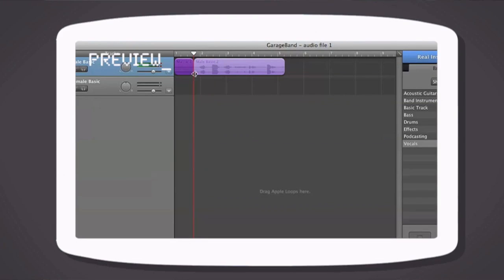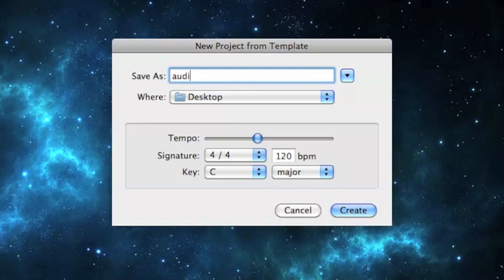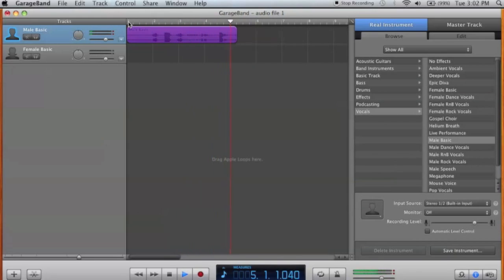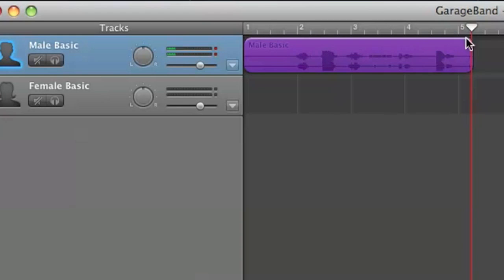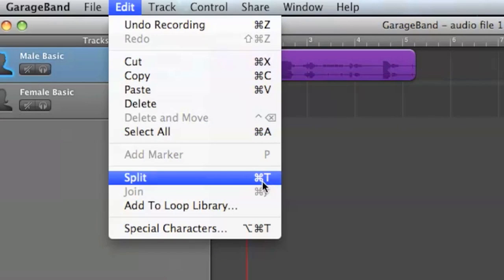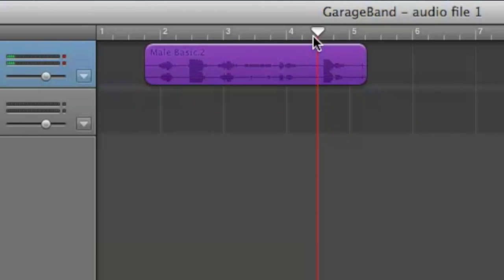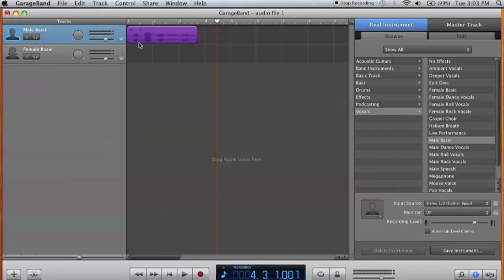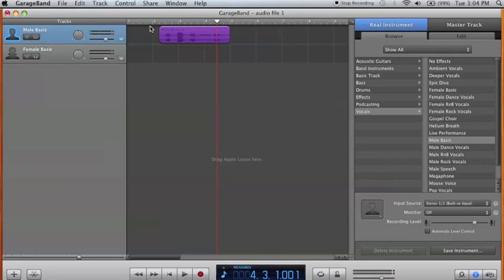How to Cut Audio on GarageBand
If you want to know how to cut your auto files on GarageBand, then this short tutorial will you demonstrate how to quickly and efficiently apply this technique to your videos.